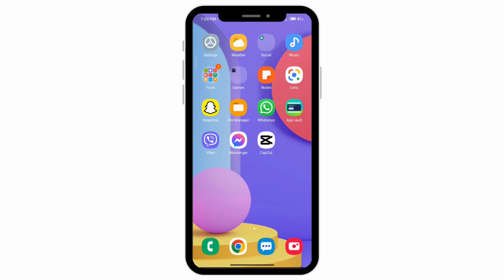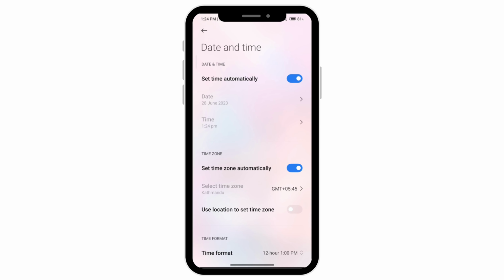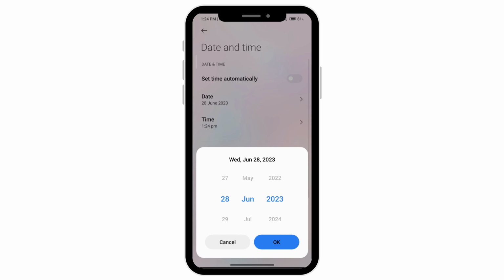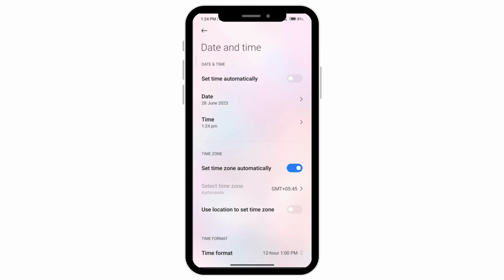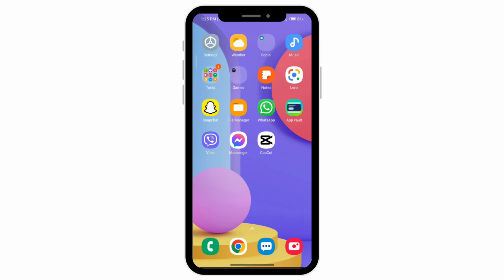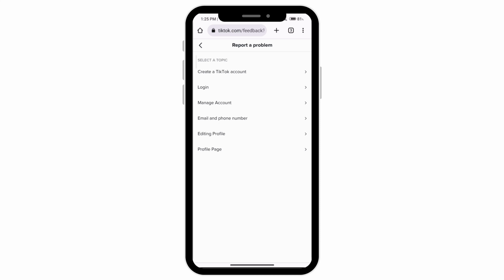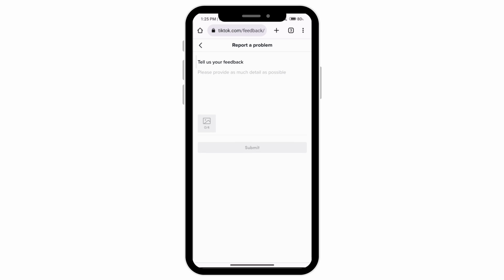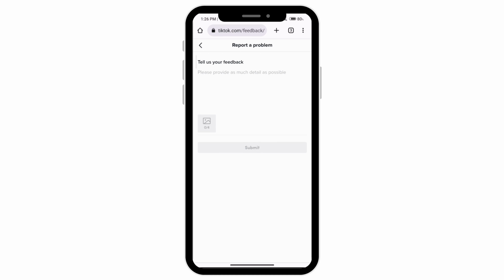How to Change Name on TikTok Before 7 Days | How to Change Name on Tiktok Without Waiting 7 Days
Want to change your name on TikTok but don't want to wait for the usual 7-day restriction? Look no further! In this tutorial, we'll show you two methods to change your TikTok username without having to wait for the 7-day period.

⏰ 00:00 Introduction to TikTok Name Change Restrictions:
 We'll start by explaining the usual 7-day restriction imposed by TikTok when changing your username. Understand why this restriction exists and the impact it can have on users who need an immediate name update.

⏰ 00:10 Method 1 - Changing Name Before 7 Days:
 Learn the first method that allows you to change your TikTok name before the 7-day restriction period is over. Follow our step-by-step guide to successfully modify your username without any delays.

⏰ 00:30 Method 2 - Changing Name Without Waiting 7 Days:
 Discover the second method that enables you to bypass the 7-day waiting period entirely. We'll walk you through the alternative process to ensure you can change your TikTok name without any hassle.

By the end of this video, you'll have the knowledge and tools to change your TikTok name swiftly and efficiently, regardless of the standard 7-day waiting period.

Make the most of your TikTok experience with these name-changing methods.